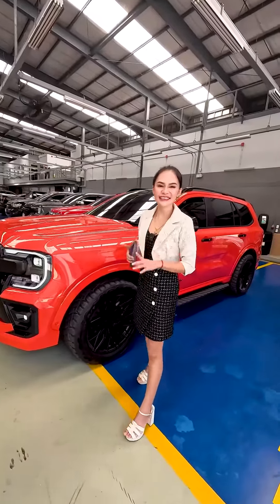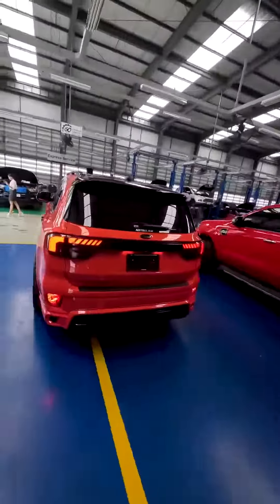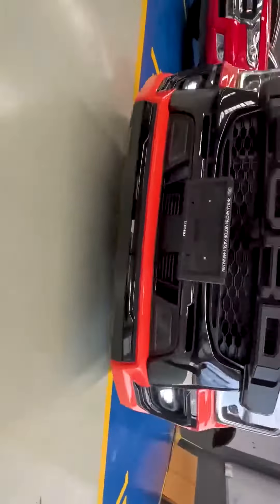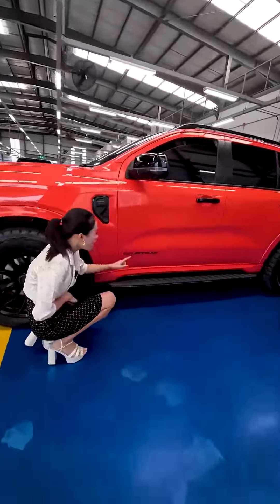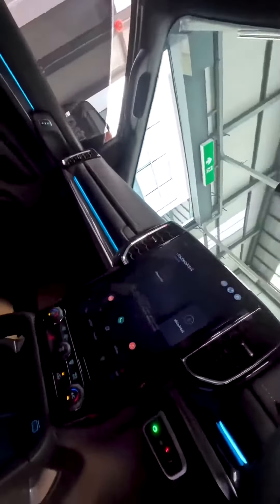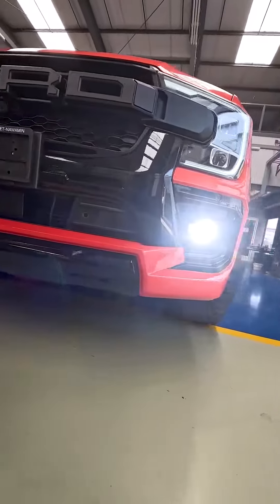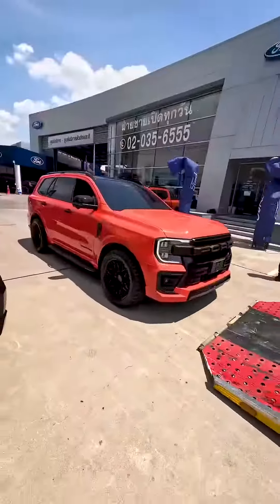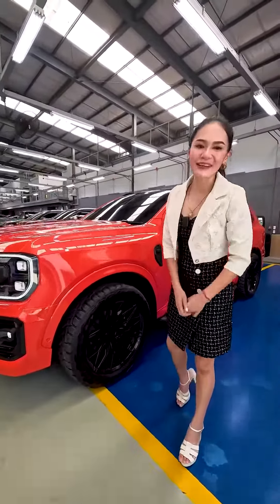Racing Sport แนวนนี้เท่โดดเด่นสุดๆ Everest Wildtrak Lava Orange 🇺🇸🔥 คันแรก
Racing Sport แนวนนี้เท่โดดเด่นสุดๆ
Everest Wildtrak Lava Orange 🇺🇸🔥 คันแรก
และตัวจริงจะเห็นเป็น 2 โทนสีแบบนี้เลย
ใช้ Film wrap ของหายากจากญี่ปุ่นอีกด้วย